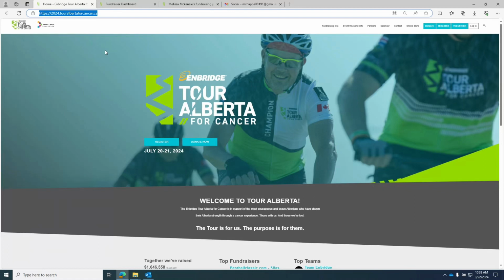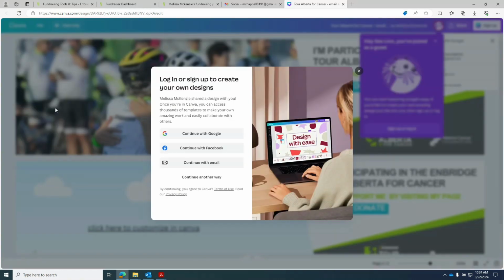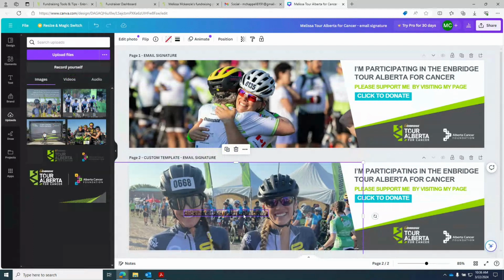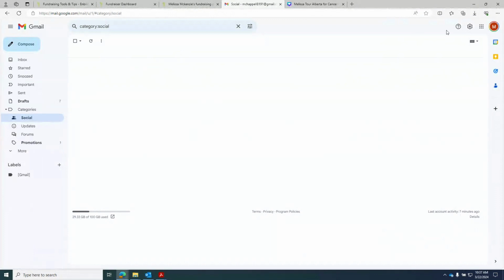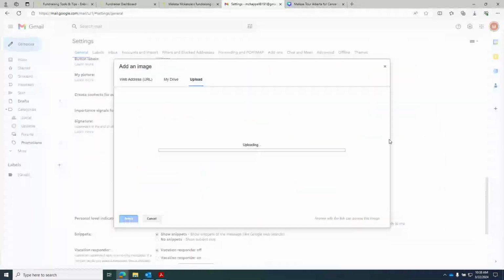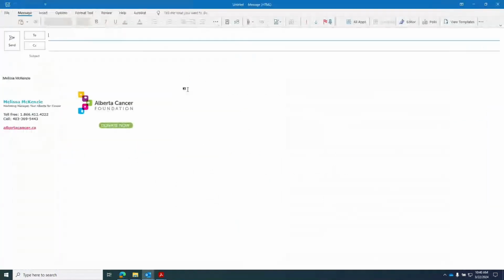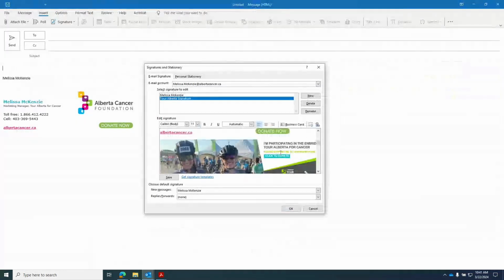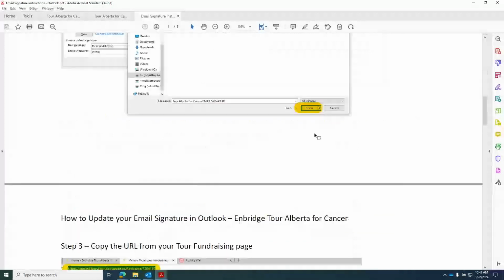How-To Update your Email Signature with Tour Templates on canva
Personalize your fundraising with our 2024 Tour Alberta for Cancer social media kit including customizable templates in canva. This tutorial outlines how to download the kit, customize your signature template in canva, and update your email signature in both outlook and gmail.

To learn how to personalize your fundraising page and find your URL, visit this video:

Register today and pedal for progress at Albertas largest cancer cycling fundraiser - TourAlbertaForCancer.ca